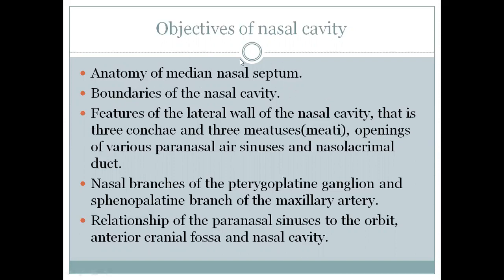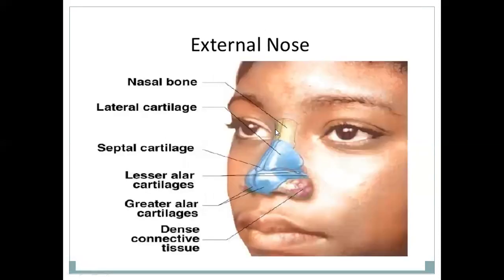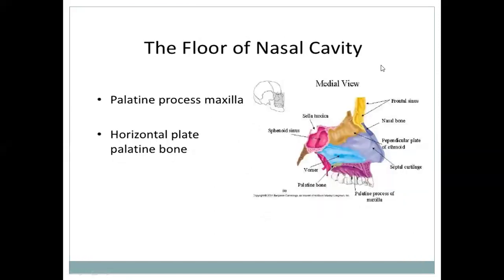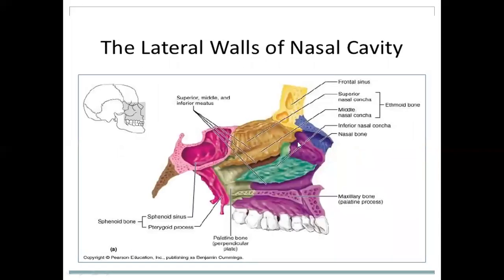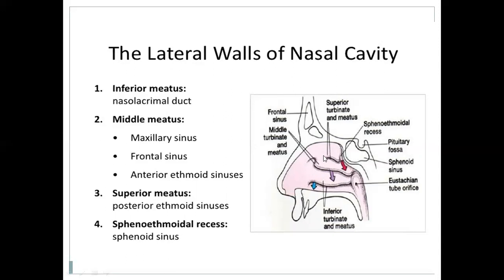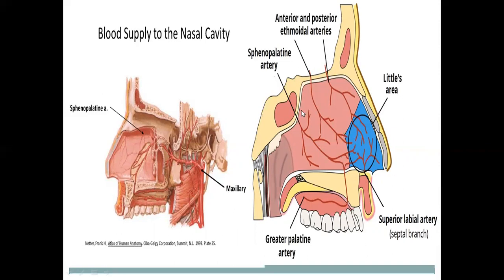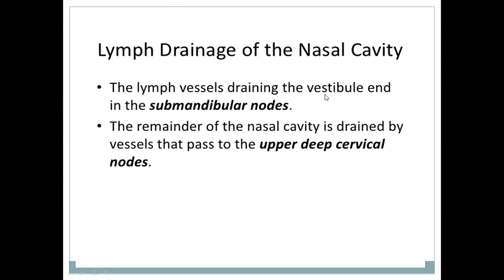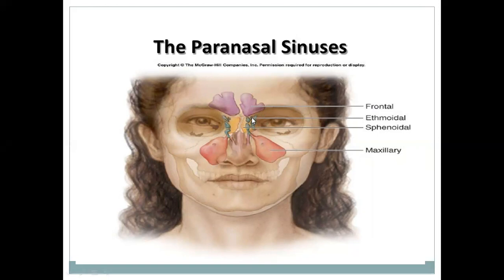Anatomy of the Nasal cavity Part 1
Medical lecture on Anatomy of Nasal cavity Part 1 for Medical Students